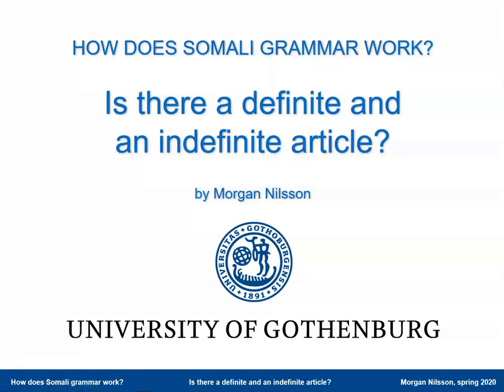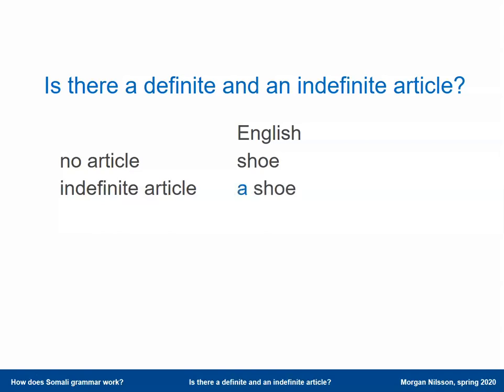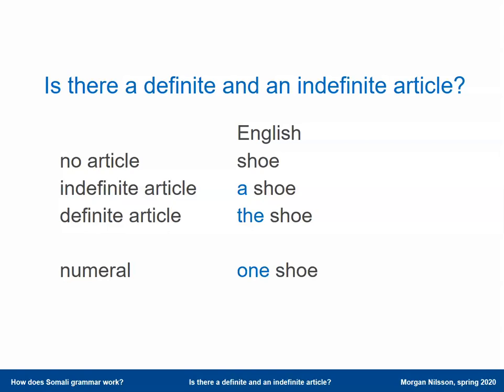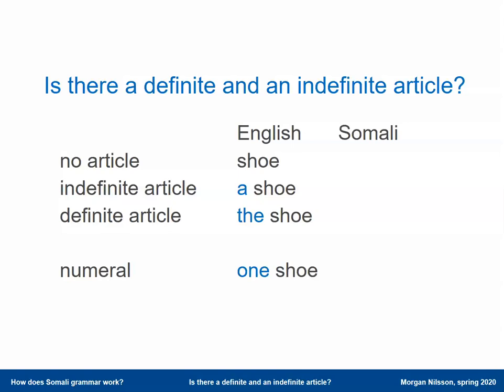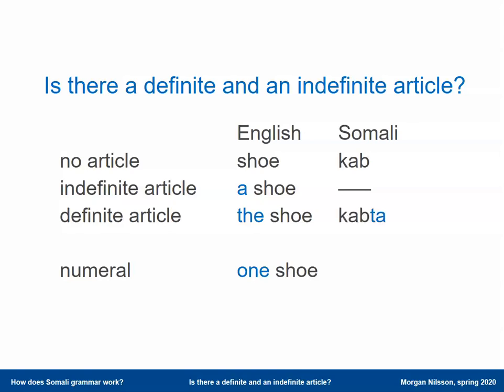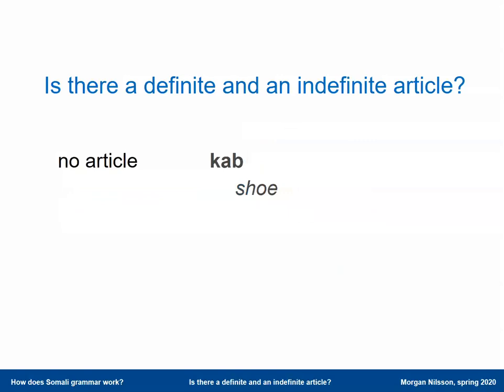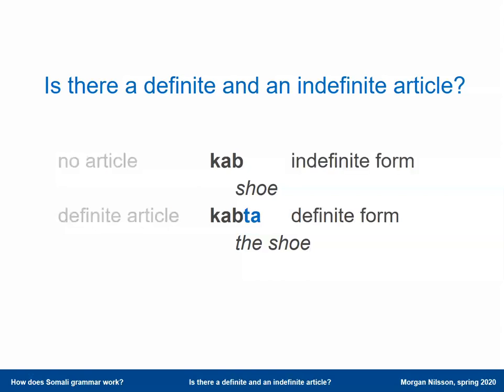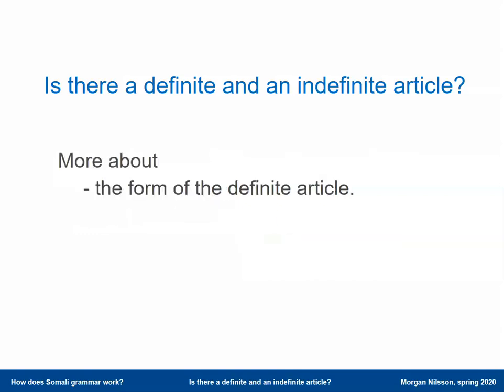Somali Grammar 3.1.1 Is there a definite and an indefinite article?